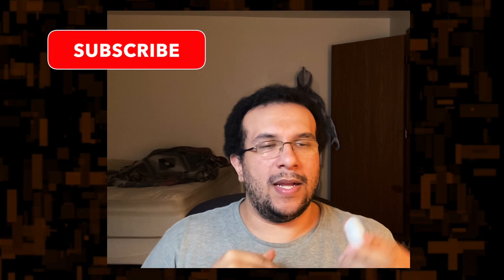AirPods 3rd Generation In 2023! (Review)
Owning AirPods 3rd Generation in 2023 and if they are even worth buying.

★ PLUGINS & STUFF ★

★ ABOUT ME ★